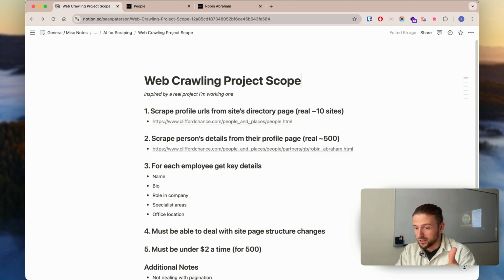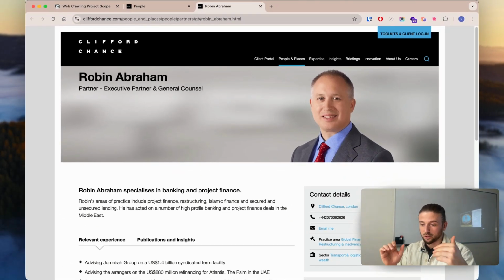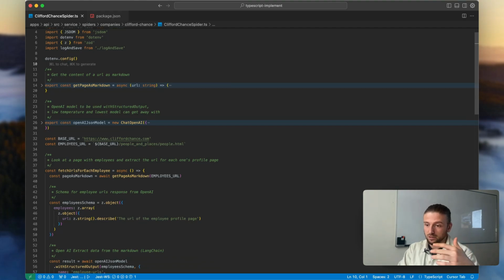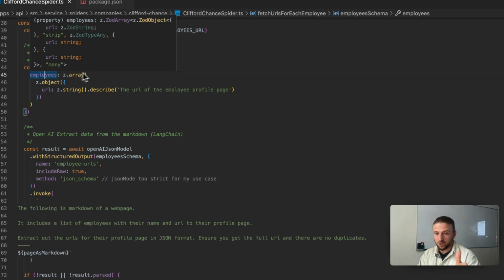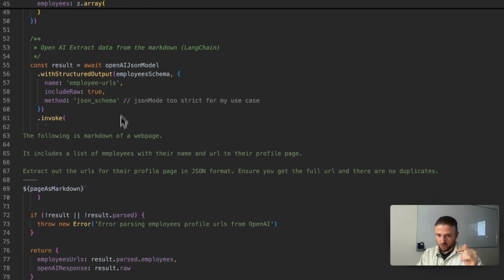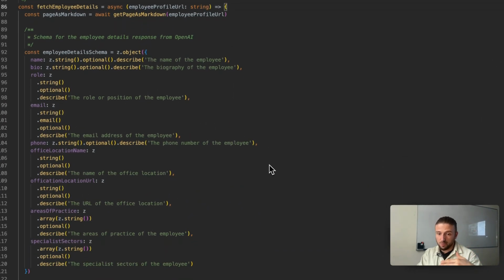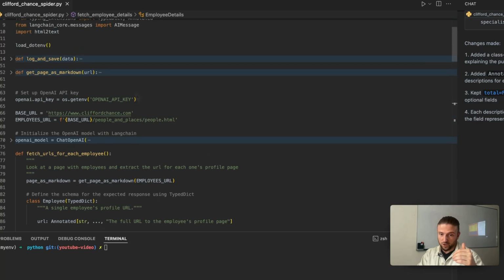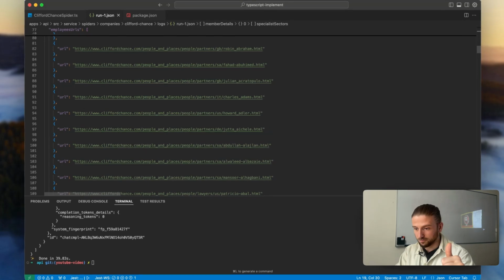Scrape websites that change with AI — Typescript & Python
A sample project with tips on scraping websites using AI / LLMs in Typescript or Python (whichever you work best in).

📖  Video Chapters:
0:00 - Intro
0:18 - Sample project scope
2:04 - Typescript overview
3:00 - Key lessons 🔑
4:19 - LLM Settings
5:32 - More advanced details
6:27 - Python code
7:28 - Logged output
7:43 - Outro

This same method can be used with Claude, OpenAI or any LLM that can deal with structured JSON outputs.